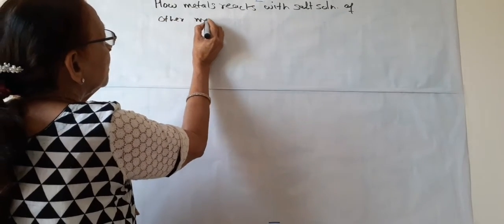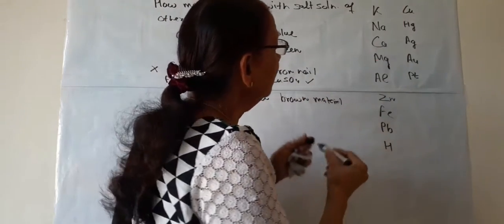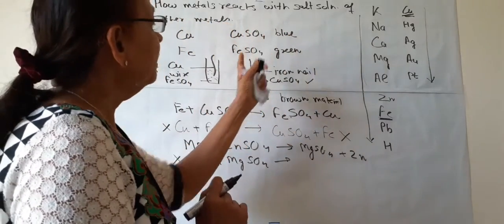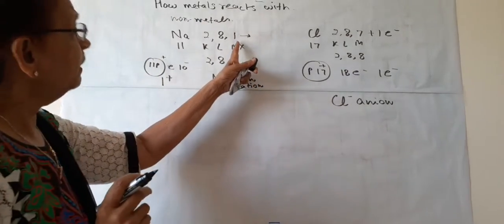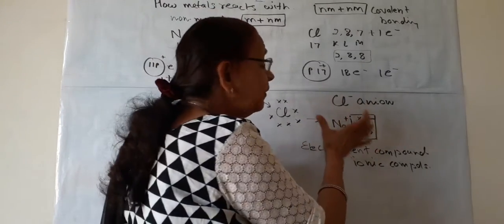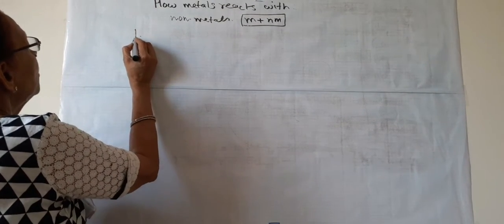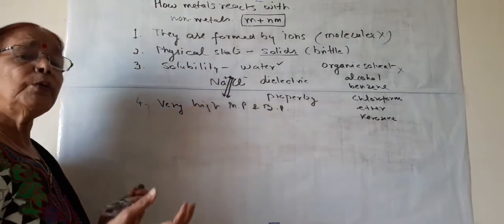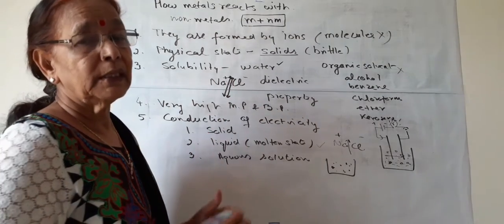X CBSE SCIENCE METALS AND NON METALS. REACTIVITY SERIES AND IONIC COMPOUNDS. PART 3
X CBSE CHEMISTRY. METALS AND NON METALS. How do metals react with other salt solutions.PART 3